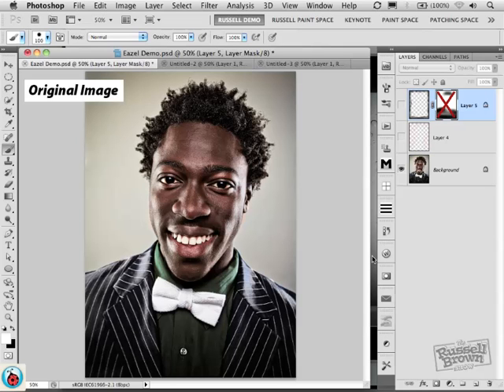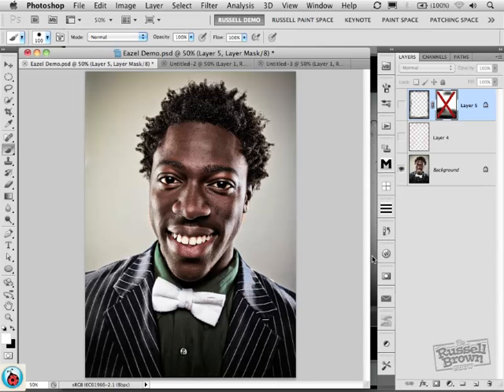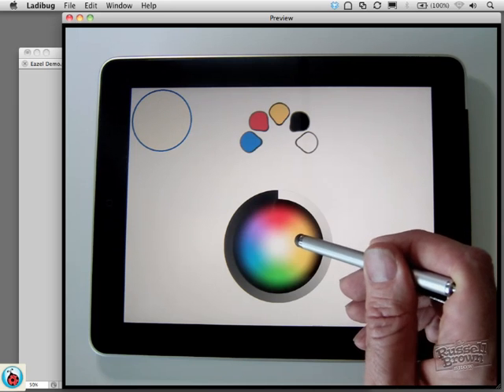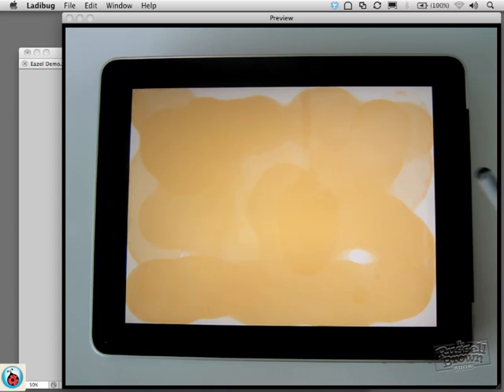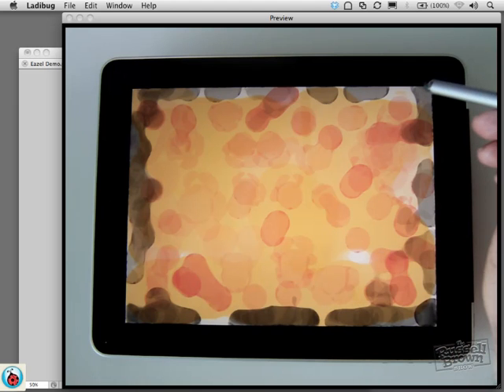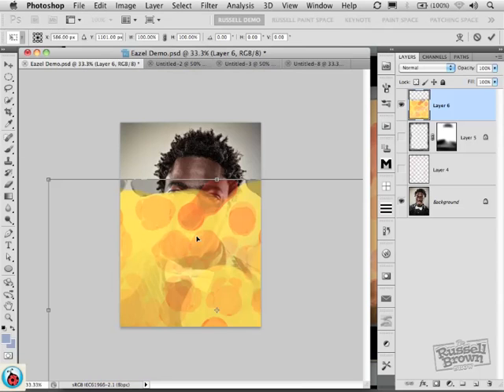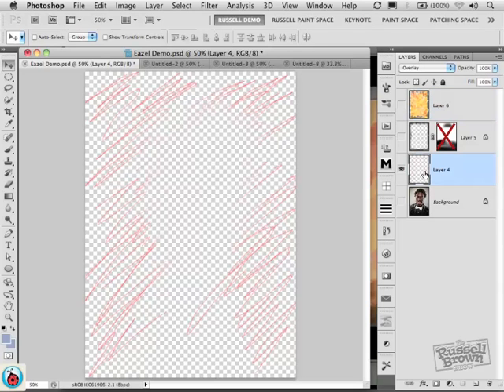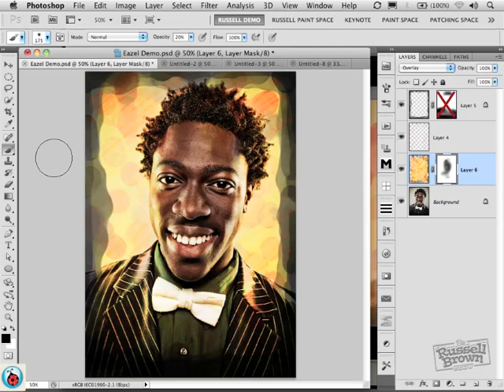Adobe Eazel Demo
Russell Brown demonstrates the new Adobe Eazel application for the iPad.